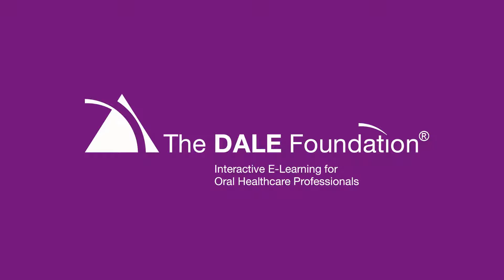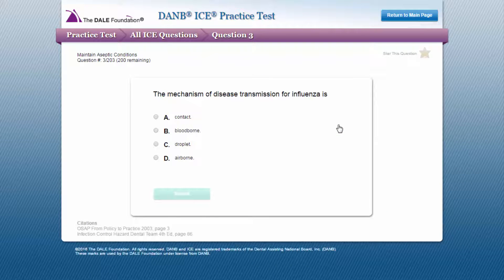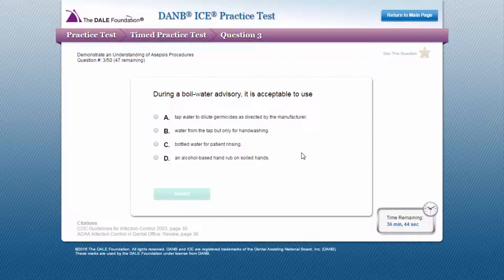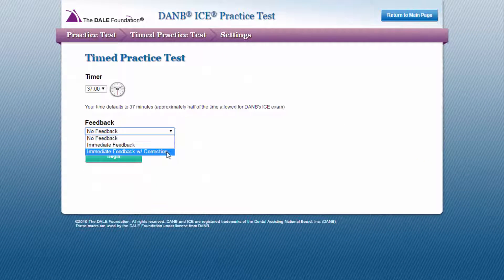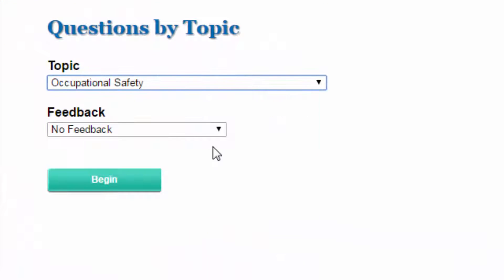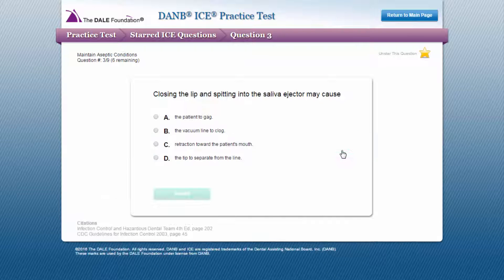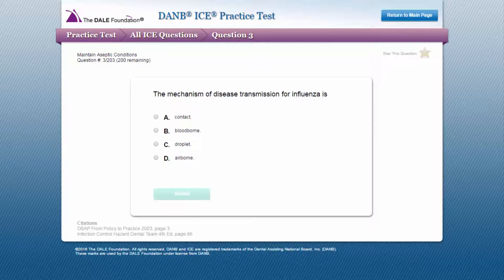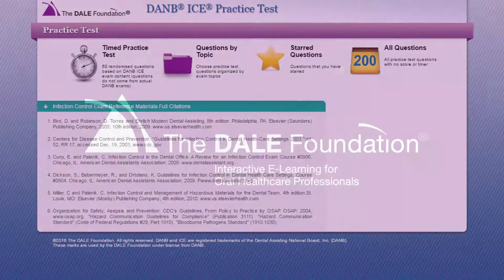DANB ICE Practice Test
The DANB ICE Practice Test gives you a preview of what to anticipate on the DANB ICE exam.

This interactive online practice test includes 200 sample questions* and answers, as well as sample tests with 50 questions* each. It also provides additional references and study guides to help you make sure you do your best.

*Questions are not from actual DANB exams, and passing the practice test does not guarantee that you will pass the DANB ICE exam.